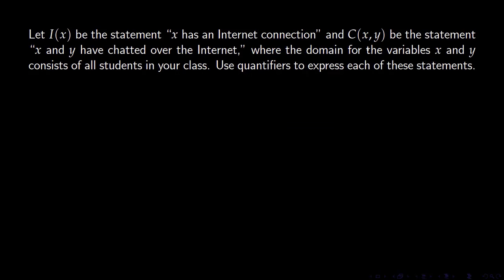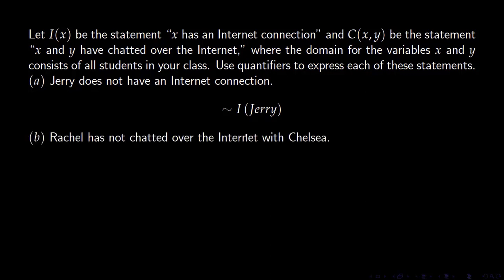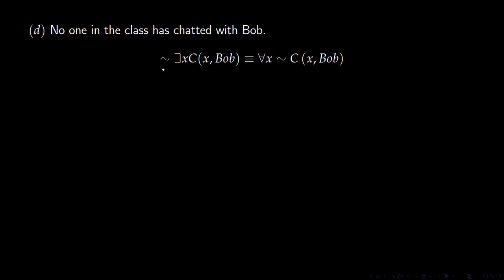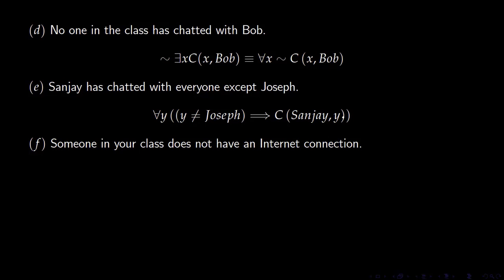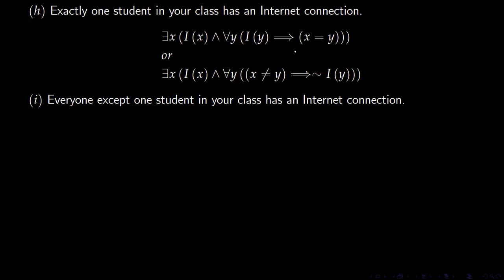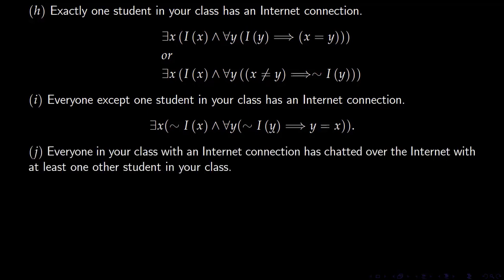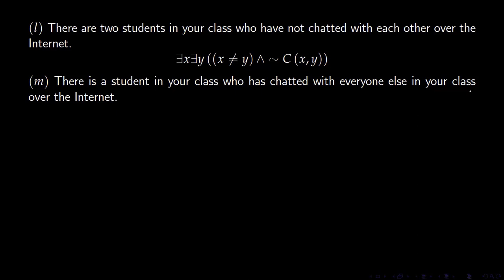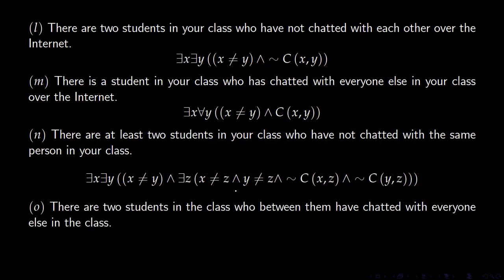Nested Quantifiers: Examples